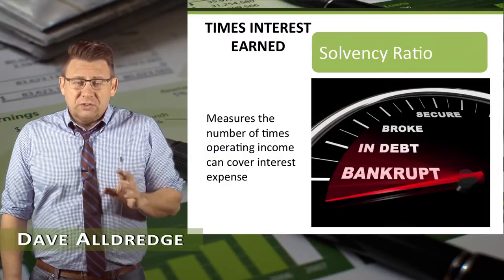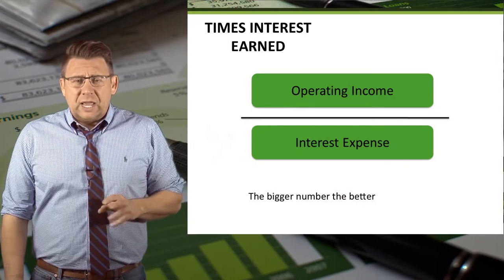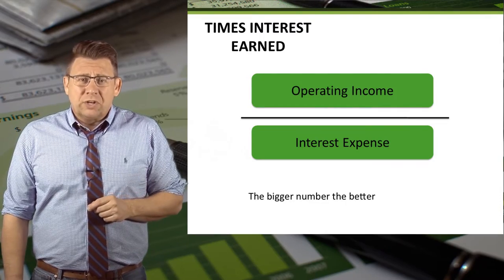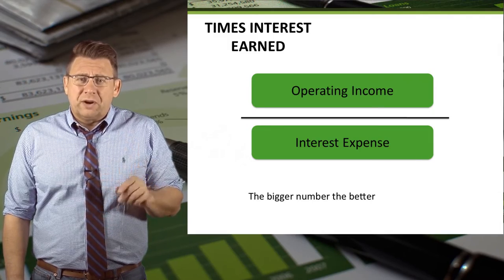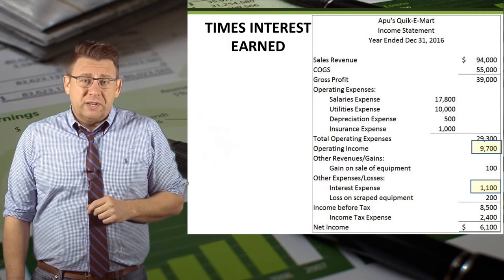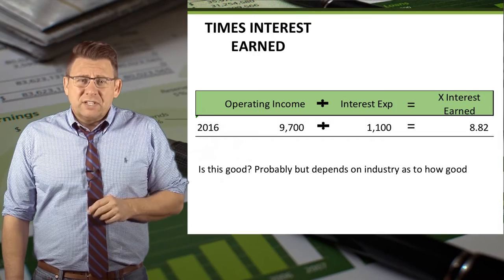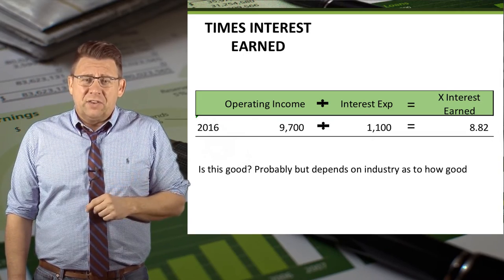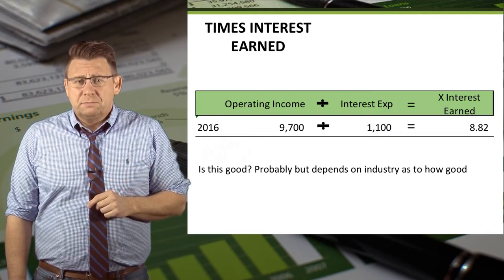Financial Analysis: Times Interest Earned Example